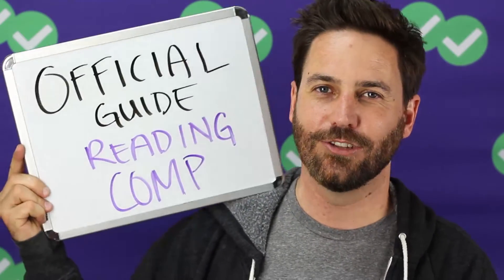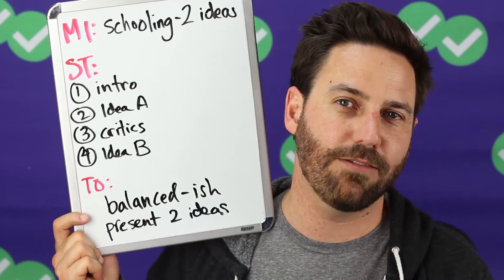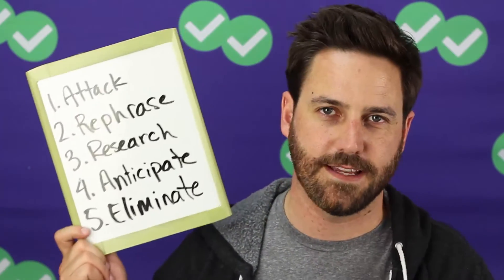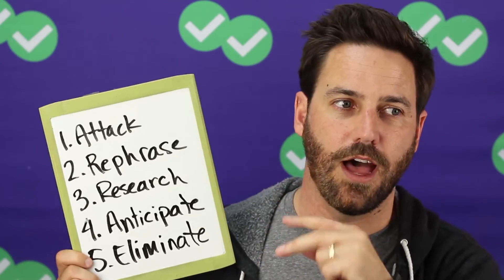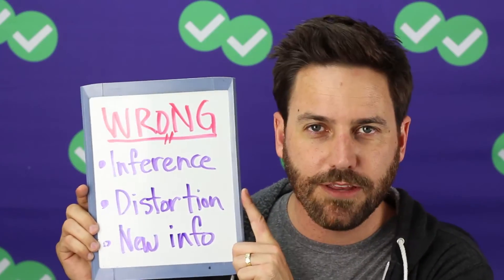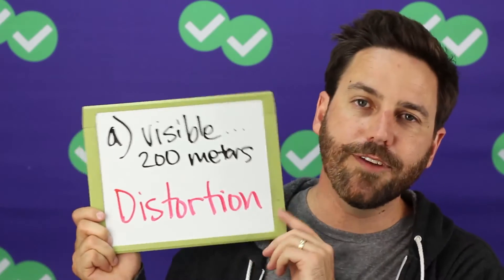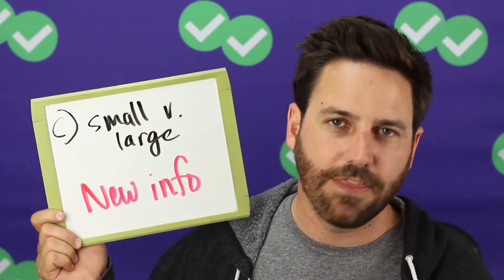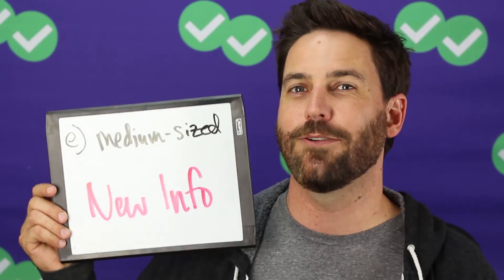GMAT Tuesday: OG Reading Comprehension #3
Question 3 in the reading comprehension section of the Official Guide to the GMAT is again, a detail question. They've loaded up the detail questions in this first group of questions. :D We'll dive into how to approach detail questions, how to identify wrong answers, and of course, how to arrive at the right answer.

To approach detail questions, we first need to attack the passage, which we've already done. Then, we can rephrase the question. Next we'll research the passage (and in this case, we find that we need to focus on paragraph 4). Then we can anticipate the answer, and finally eliminate wrong answers.

Common wrong answers to detail questions include inferences (where the answer choice synthesizes information from two different places in the passage), distortion (where information from the passage is changed), and new information (which is not included in the passage). In the video, I go over each wrong answer choice, and explain which of these categories it falls into.

If you'd like to see how we evaluated the passage, head over to our first video in this series by clicking here:

If you would like to see the videos for the other questions from this passage, you can find them here:

Check out hundreds of practice questions and video lessons to help you prep for the GMAT